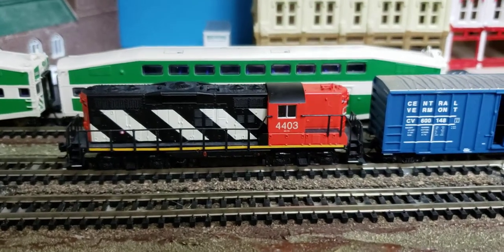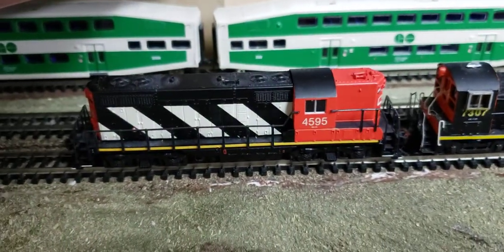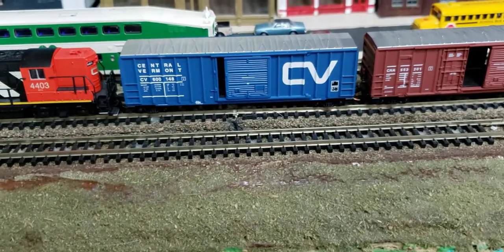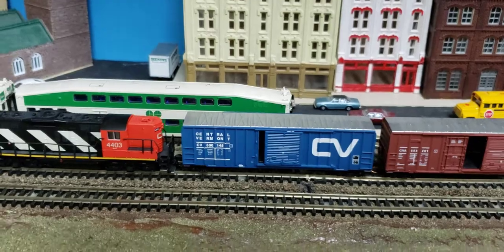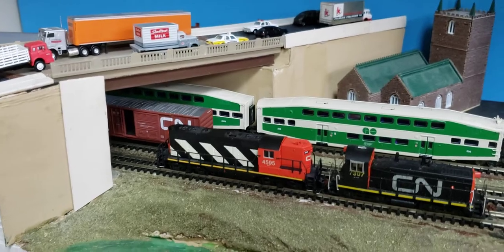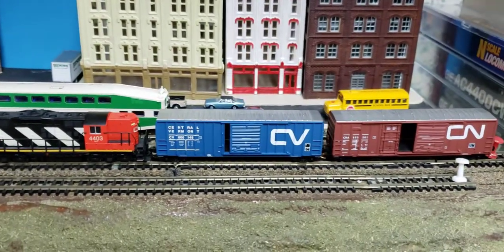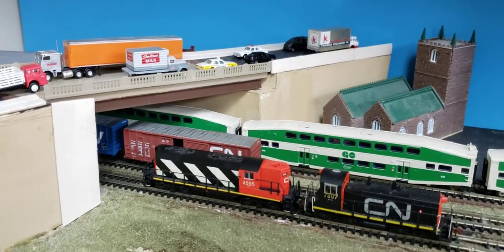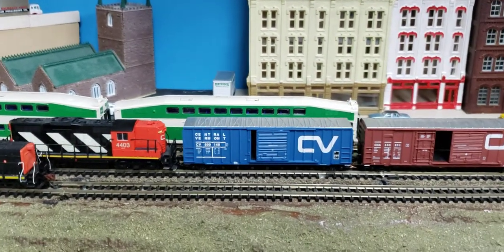MODEL TRAINS My N Scale CN High Hood GP9 and Boxcars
A look at my N Scale CN Zebra stripe dynamic brake  high hood EMD GP9 model by Atlas.  Also featured are two boxcar by Microtrains Line, Central Vermont and Canadian National in the noodle logos.

The models are DC and are powered by an MRC power pack on my small 1 ft X 3 ft test track shelf layout.  In the background are Athearn Toronto Transit bilevel commuter coaches and several model buildings painted and kit bashed myself using off the shelf DPM Heljan and Kato building kits.